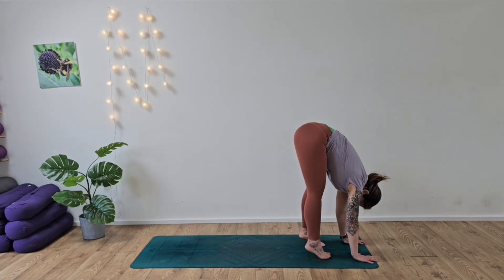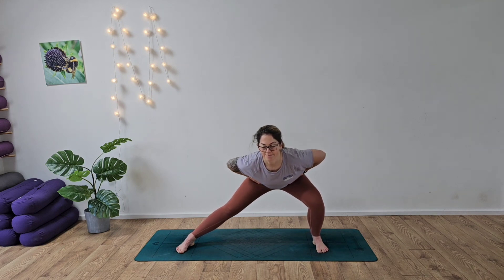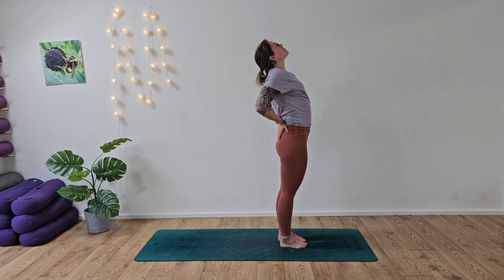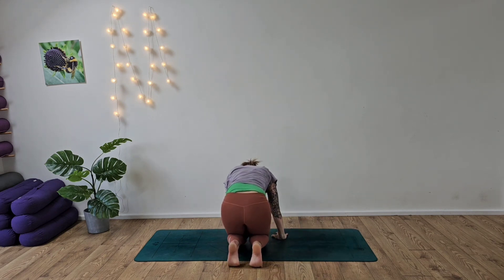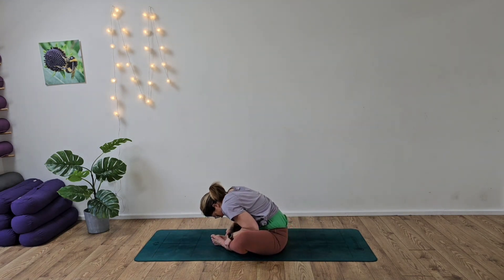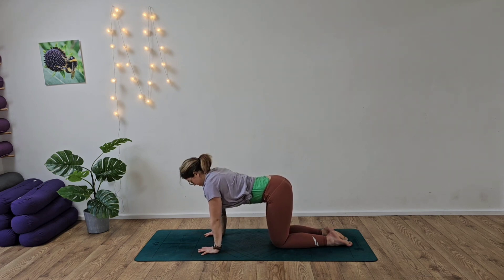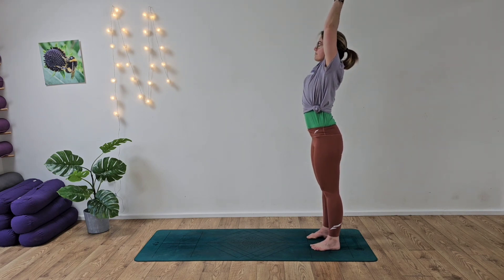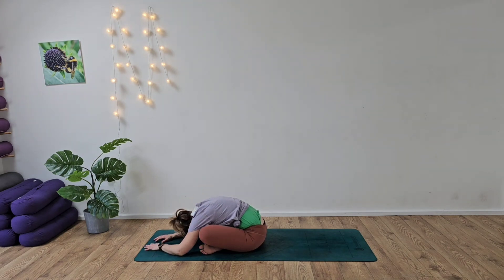Full Body Functional Flexibility for All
Welcome to this functional flexibility flow for all working through improving mobility and flexibility in the body suitable for all.

Maddy x

Please consult with your physician regarding the suitability of any recommendations made on this channel. Before beginning any form of exercise programme ensure that you are following all safety instructions specific to your own well being. When participating in any exercise or exercise program, there is the possibility of physical injury. If you engage in this exercise or exercise program, you agree that you do so at your own risk, are voluntarily participating in these activities, assume all risk of injury to yourself and release Energise Wellbeing from any liability.